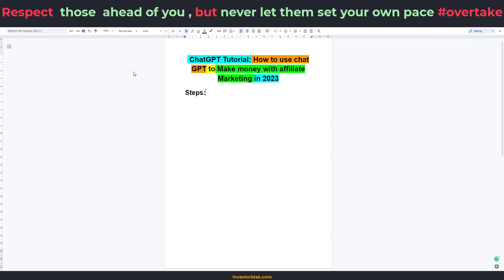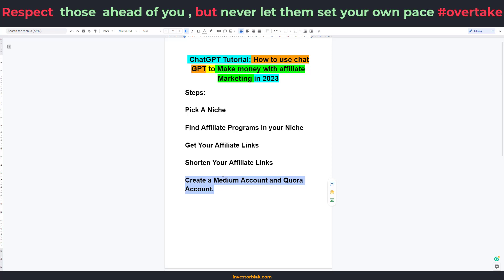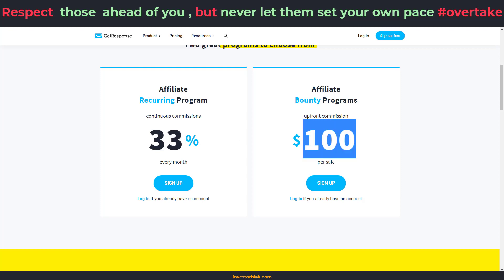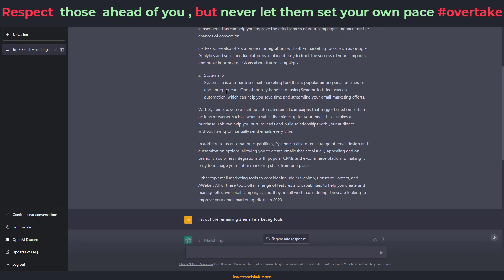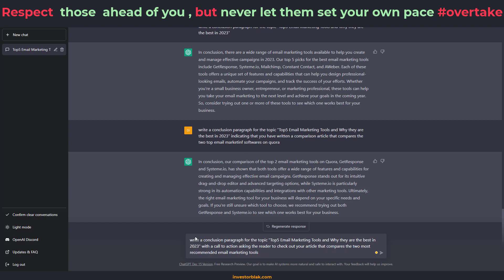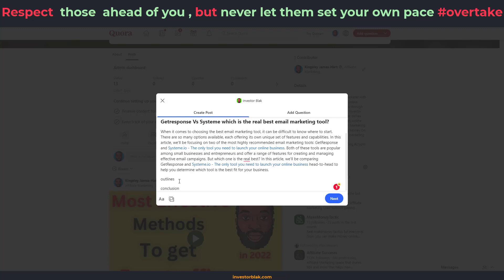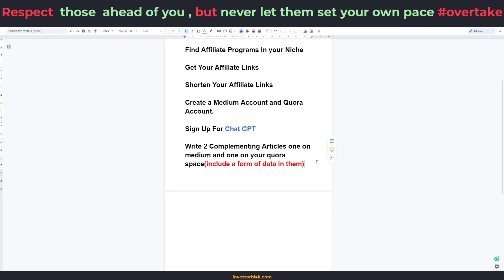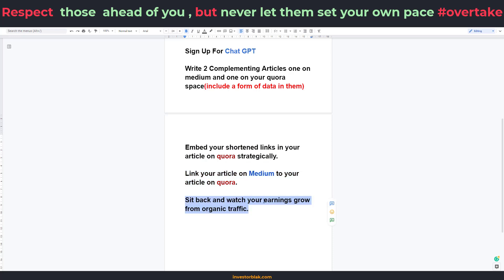Chat GPT tutorial: How to use Chat GPT for Affiliate Marketing in 2023 [make money with chatgpt]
In this tutorial, we will show you how to use Chat GPT to enhance your affiliate marketing efforts. Chat GPT is a powerful artificial intelligence model that can be used to create interactive chatbot experiences for your audience. We will walk you through the steps of setting up a Chat GPT chatbot for your affiliate marketing campaigns and show you how to use it to increase conversions and sales. Whether you're just starting out with affiliate marketing or you're an experienced marketer looking to add Chat GPT to your toolkit, this tutorial is for you.

🔗 My Links:
🔥1. (PAID COURSE) MY BINANCE 2WAY STRATEGY SECRET

🔥3. Check My Bio
🔥5. Let's Be friends on Whatsapp